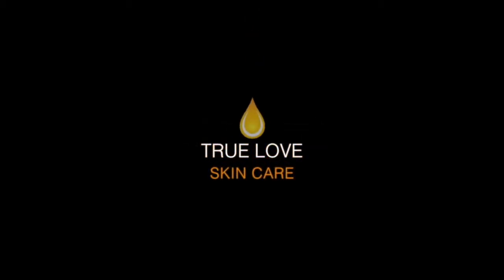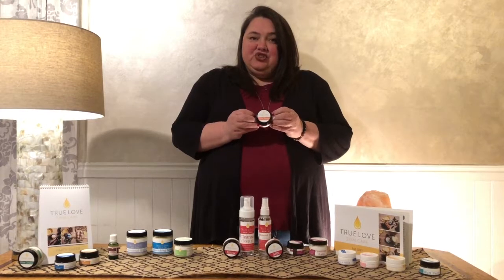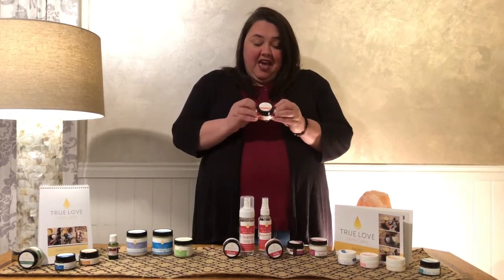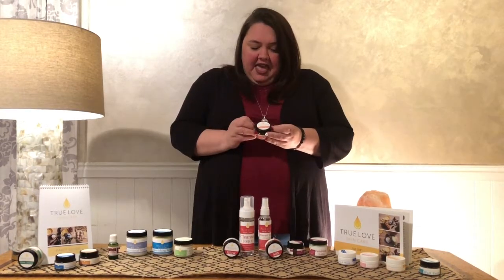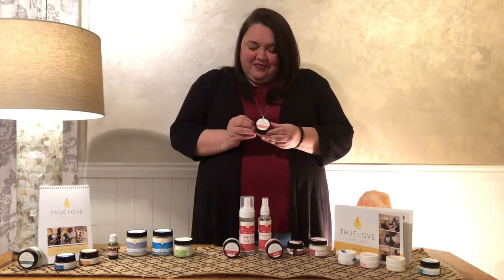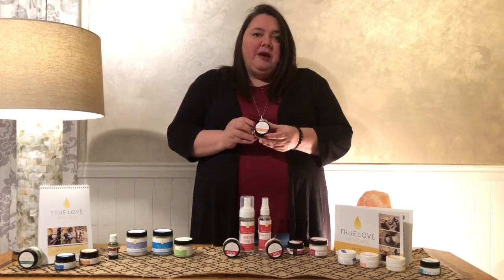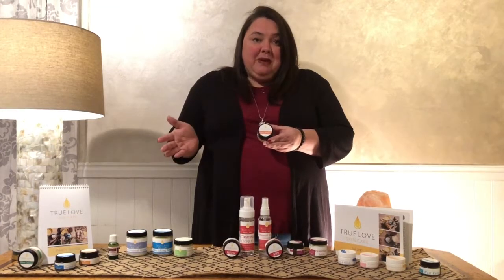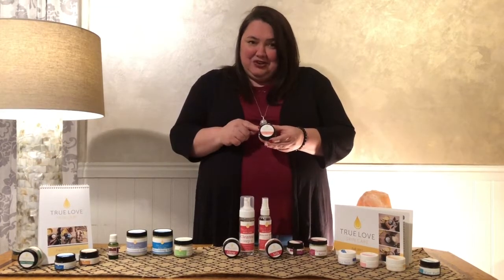TLSC Spot Paste